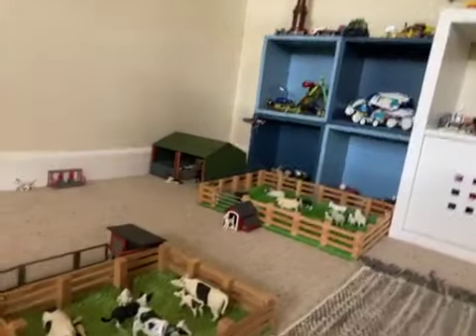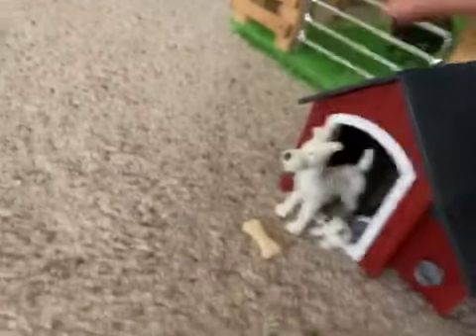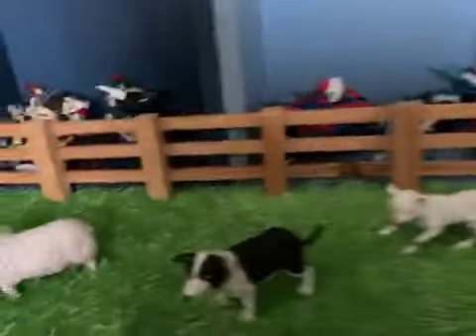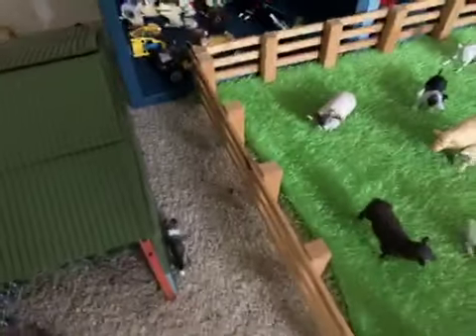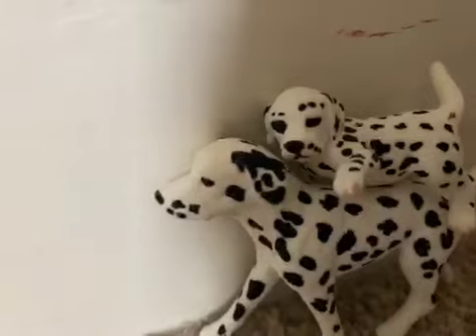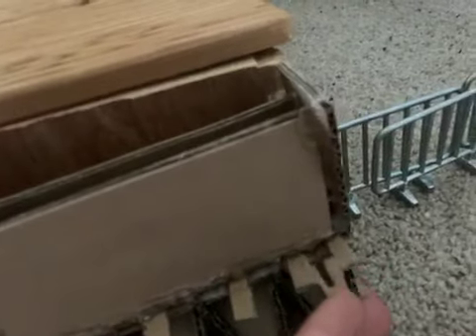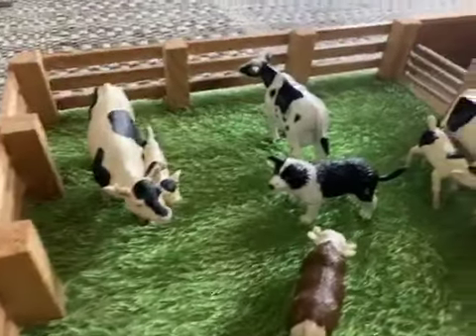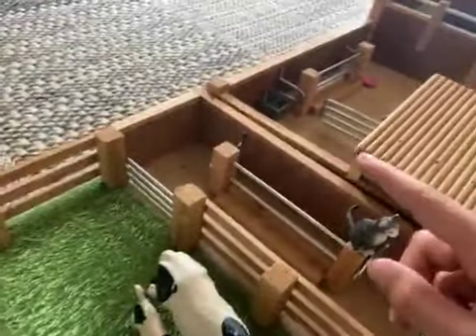Farm tour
Today I will do a farm tour as I said when we hit 20 subscribers
Or else I will have to come up with something enjoy!!!